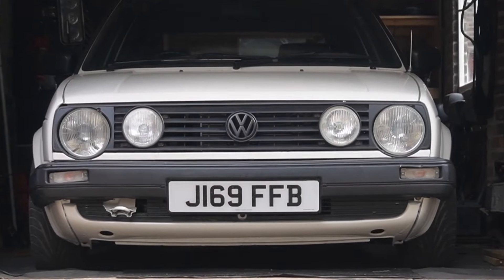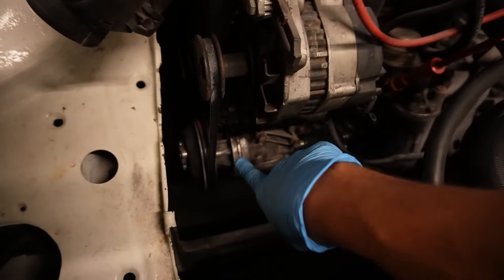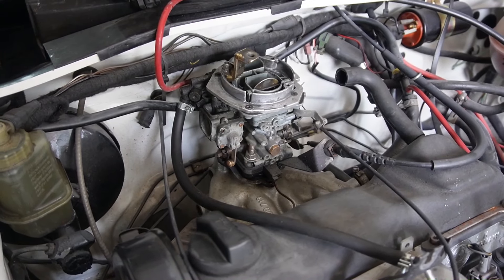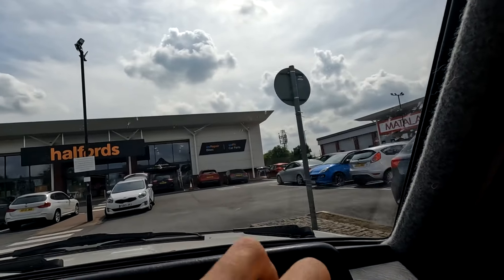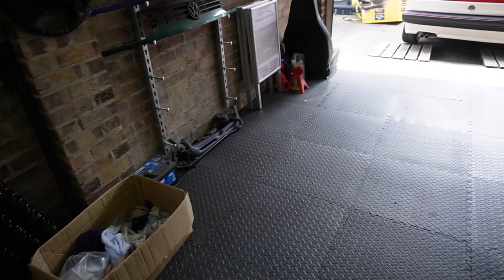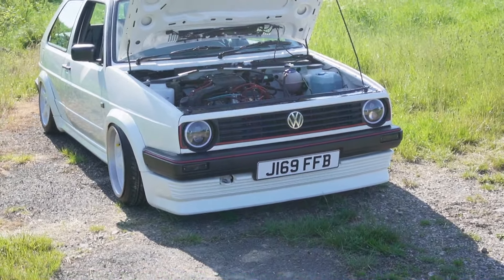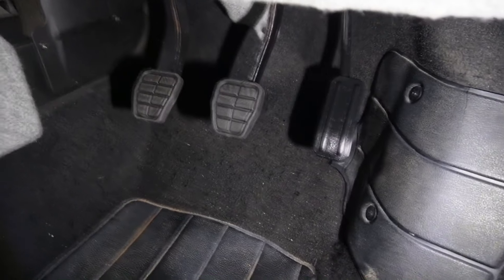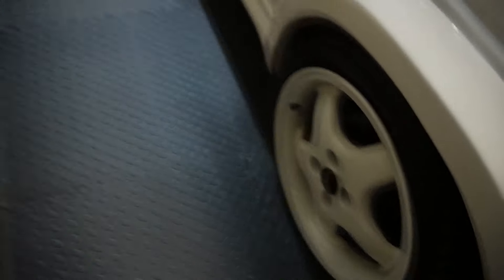Installing eBay Bargains On My Bagged Mk2 Golf